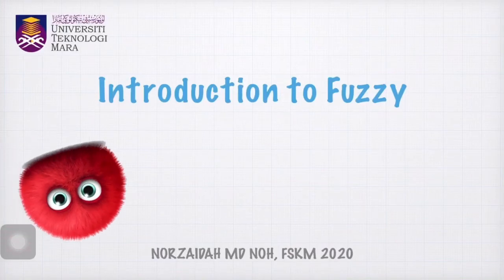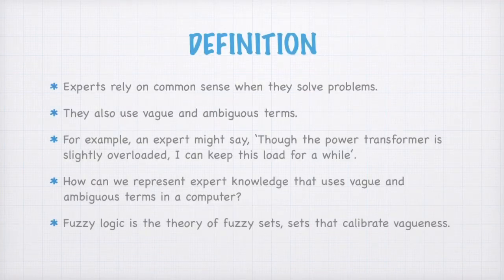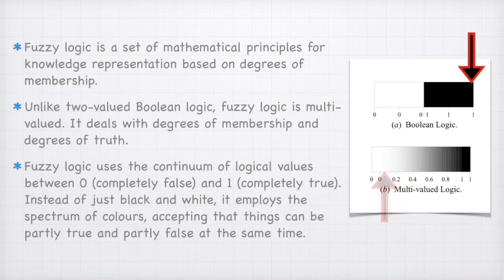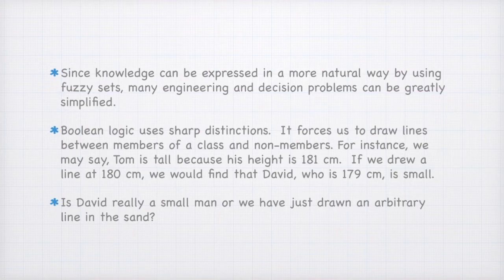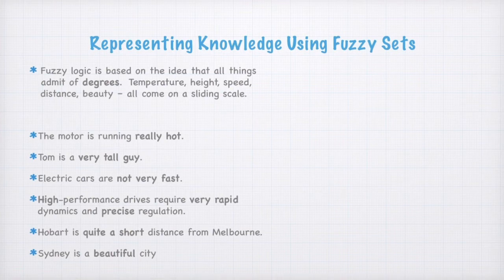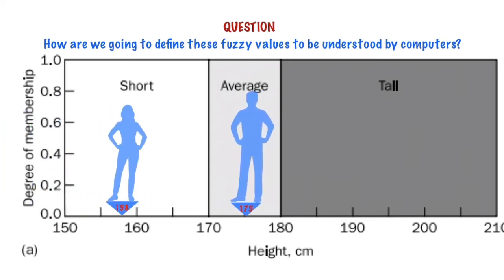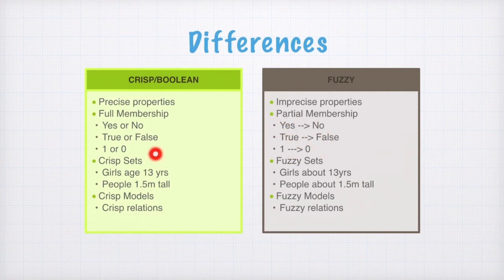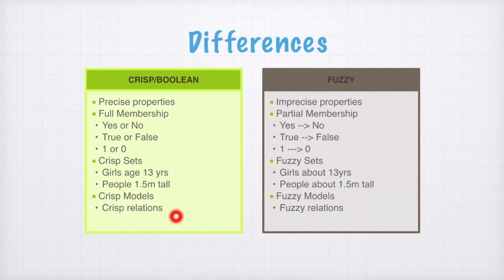ISP568 Introduction to Fuzzy Logic Part 1